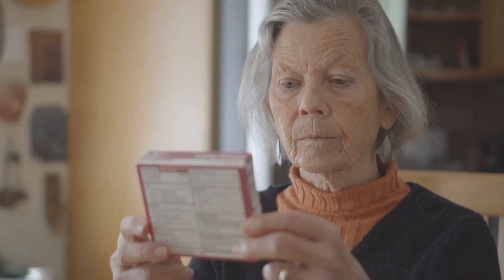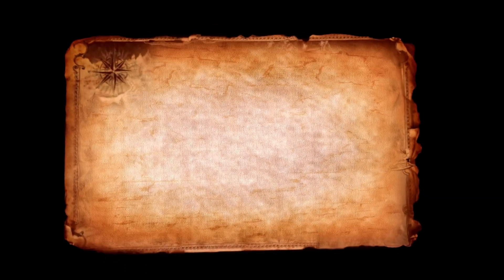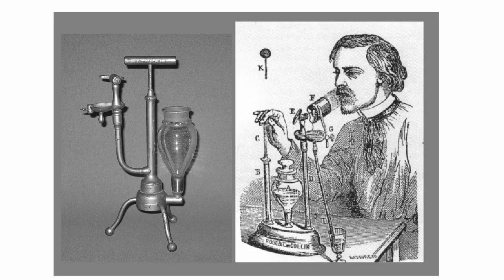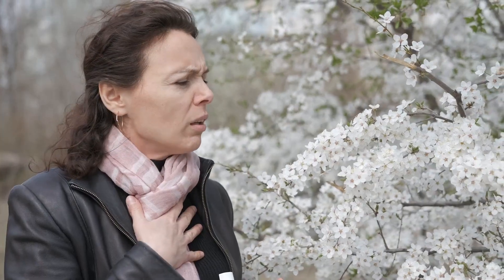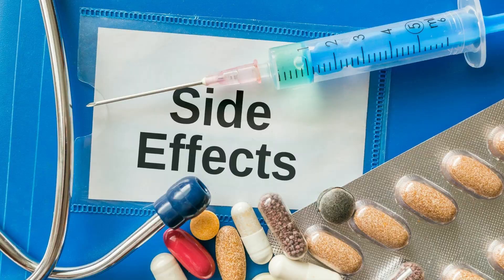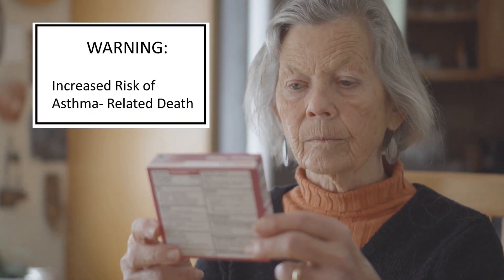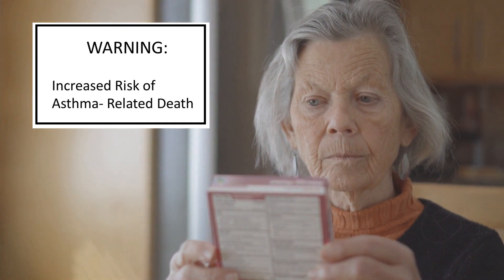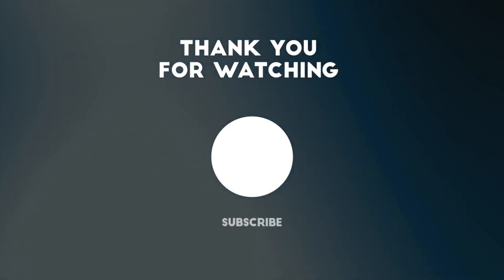Top 3 Reasons why your inhaler comes with steroids, #1 might shock you!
For over 3500 years, people have been inhaling substances to try relieving asthma.  Currently, our controller medications are always loaded by steroids.  Here are the top 3 reasons why they have steroids, #1 might shock you.

My channel will cover interesting topics about asthma each week, to not only make it life saving, but interesting as well.  What you learn here might save someone's life.